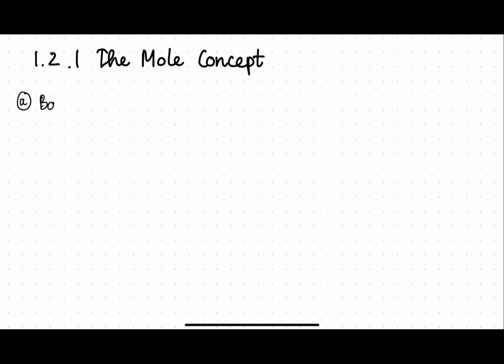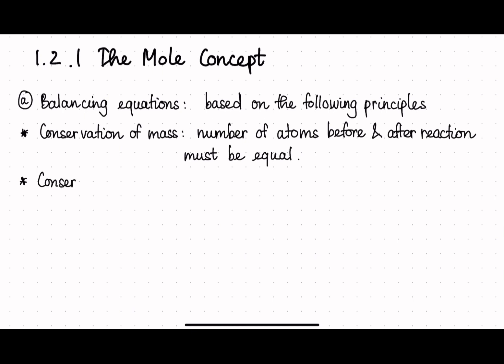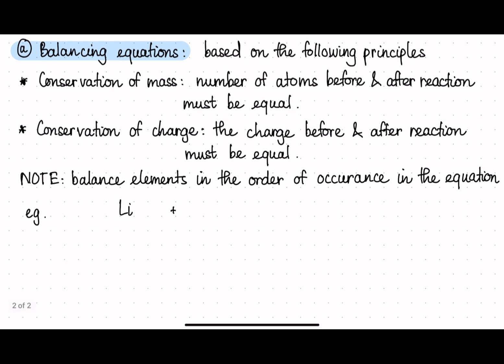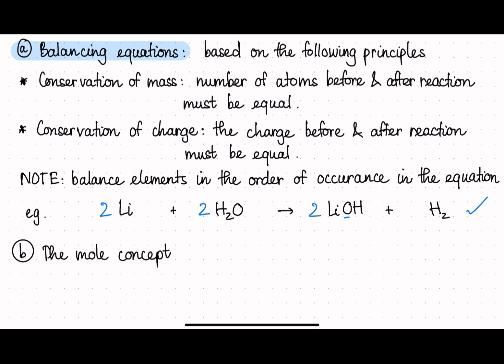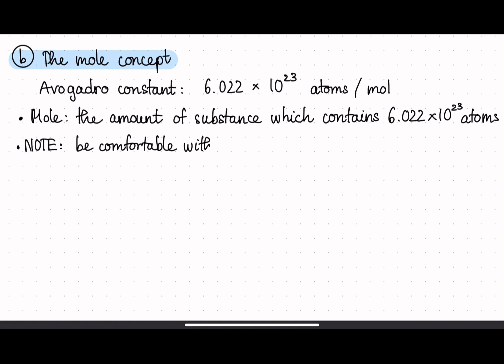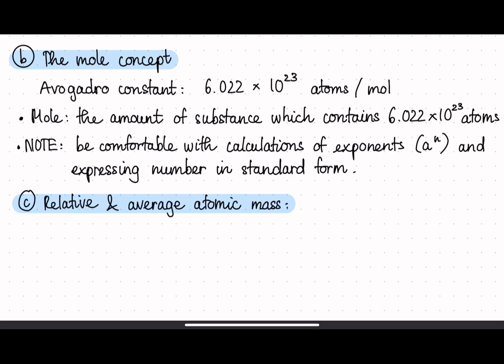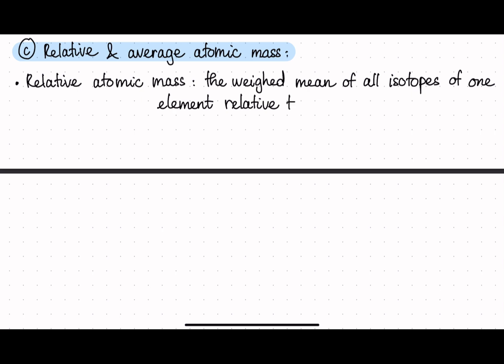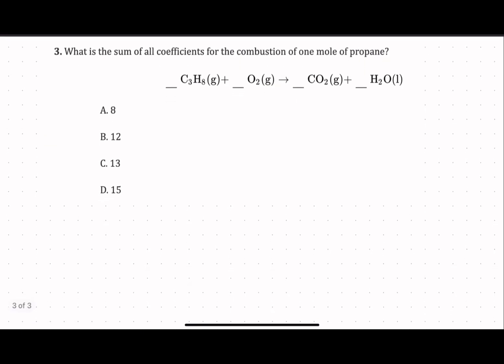EVERYTHING YOU NEED TO KNOW ABOUT MOLES IN CHEMISTRY!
Use this video to understand EVERYTHING about moles! From the moles calculations to what they actually mean and how to answer questions regarding this.